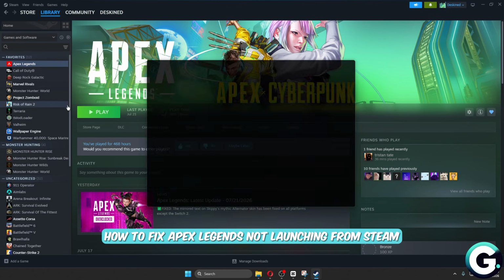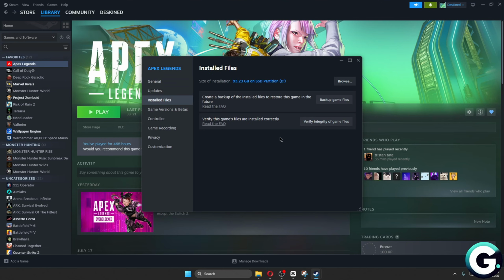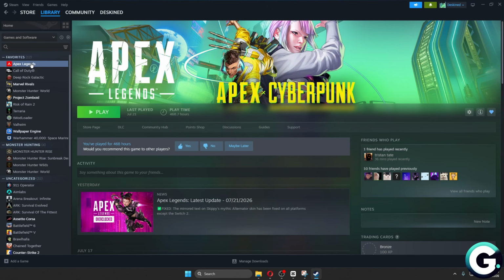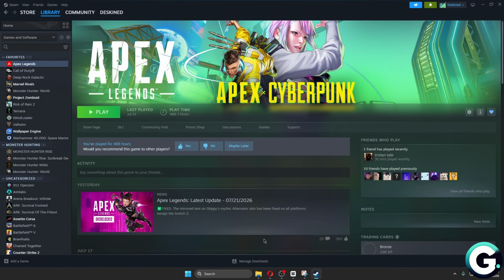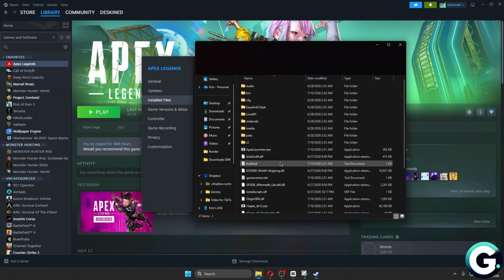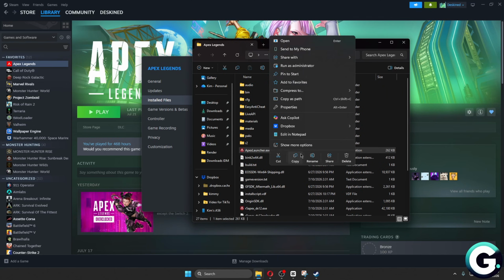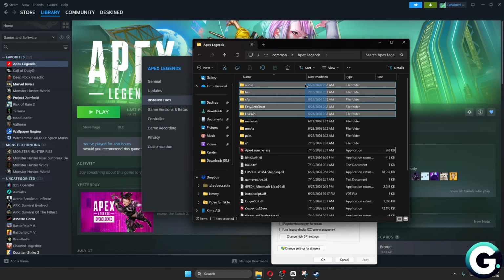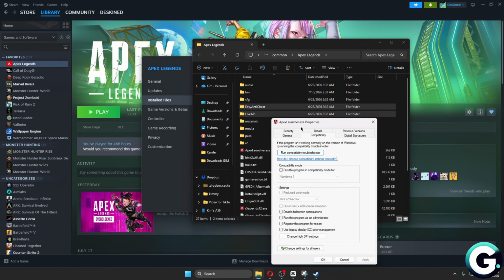How To FIX Apex Legends Not Launching From Steam (EASY) 2026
How To Fix Apex Legends Not Launching From Steam with simple troubleshooting steps for Steam and Apex Legends. This tutorial shows how to resolve common launch issues, avoid errors, and get the game running properly again.